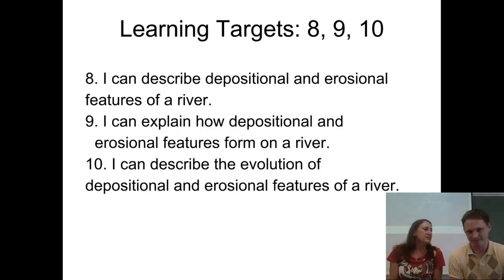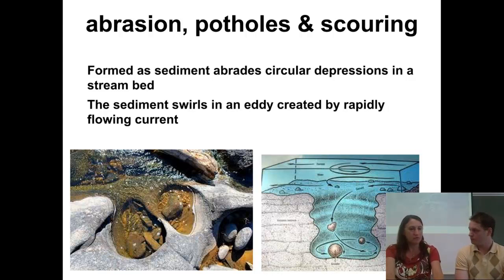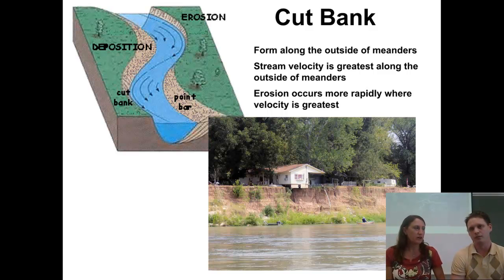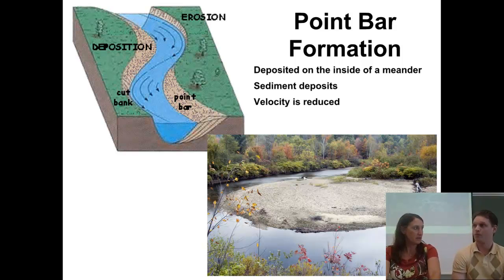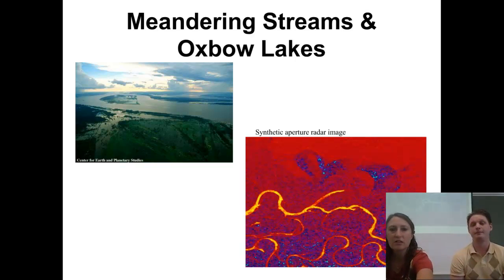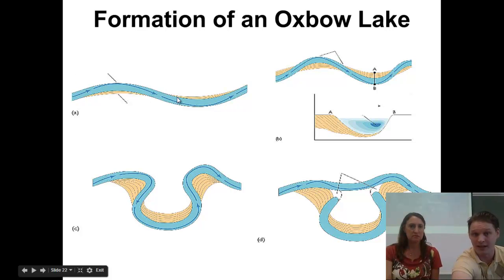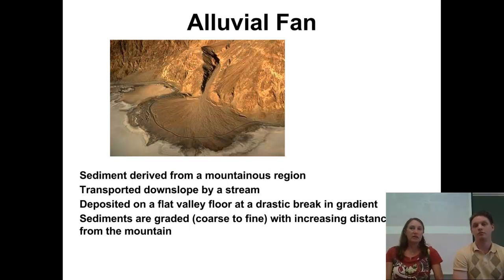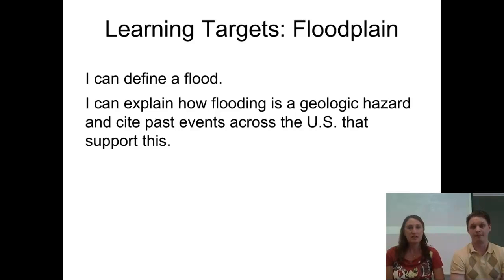Stream features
Students learn the basics about erosional and depositional stream features.